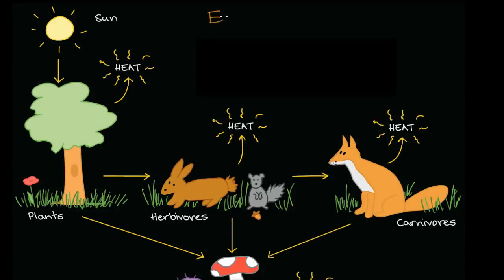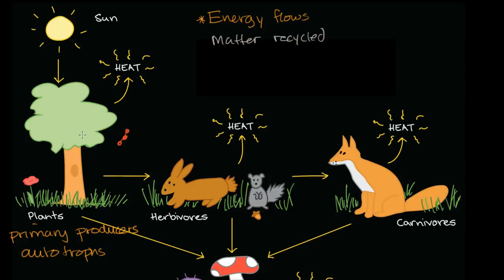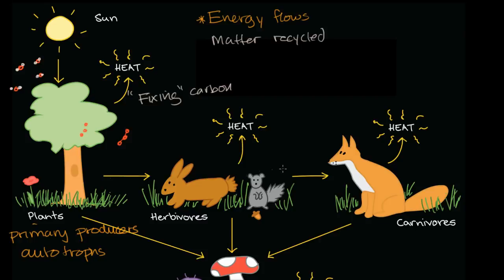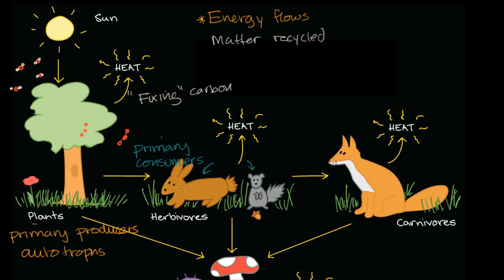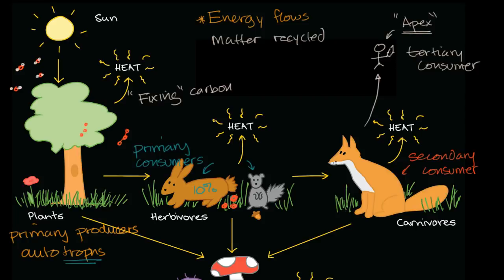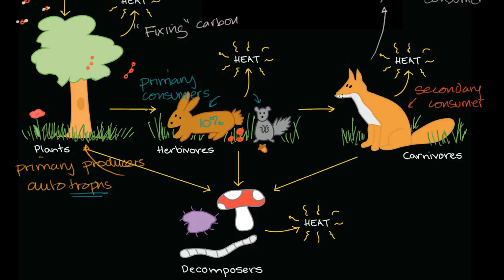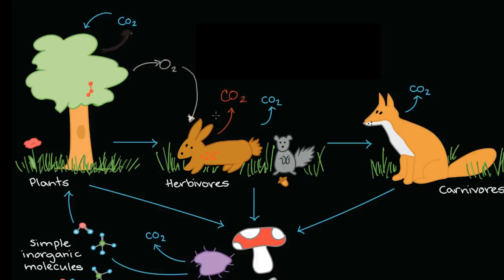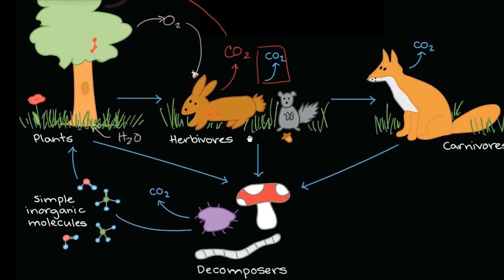Flow of energy and matter through ecosystem | Ecology | Khan Academy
Seeing how energy and matter flows and is recycled from primary producers (autotrophs) to primary, secondary and tertiary consumers.